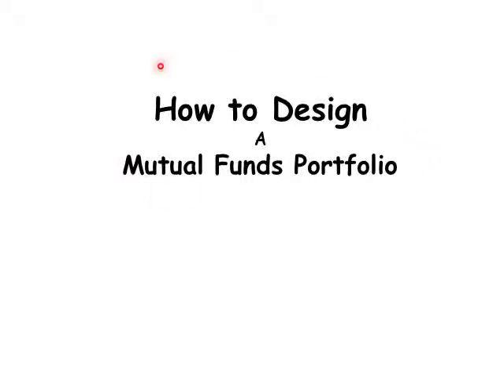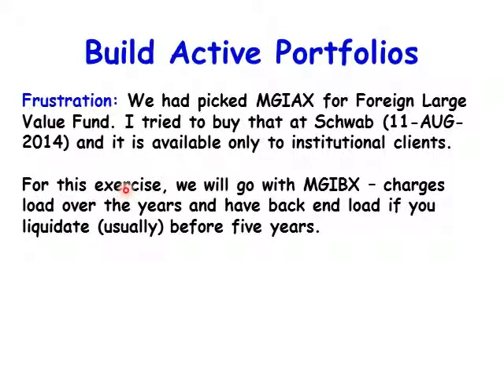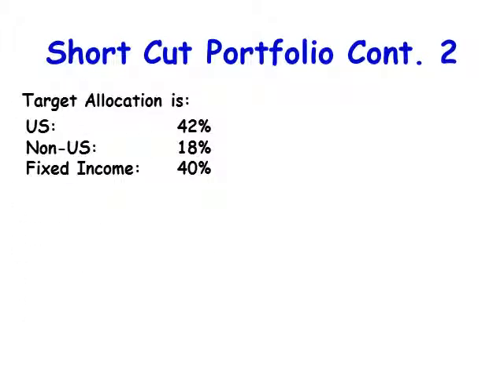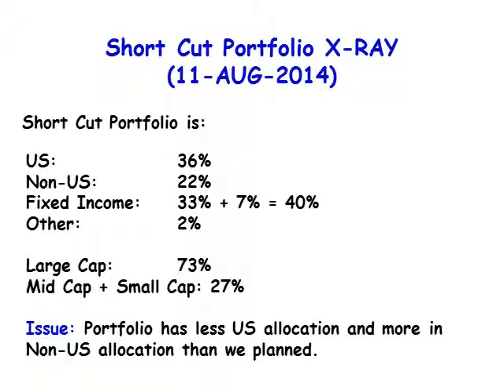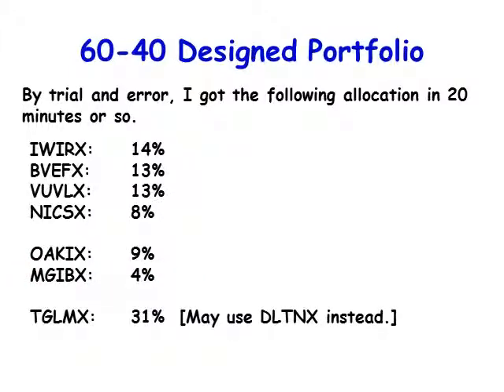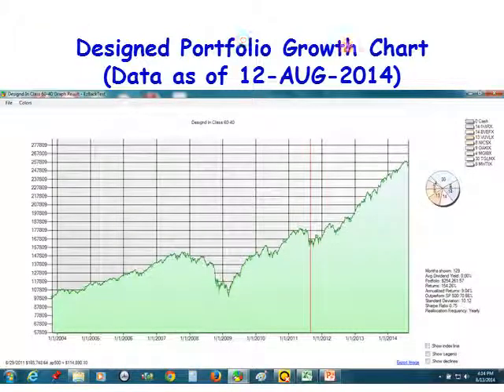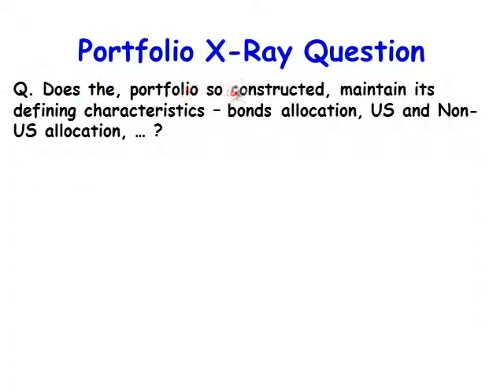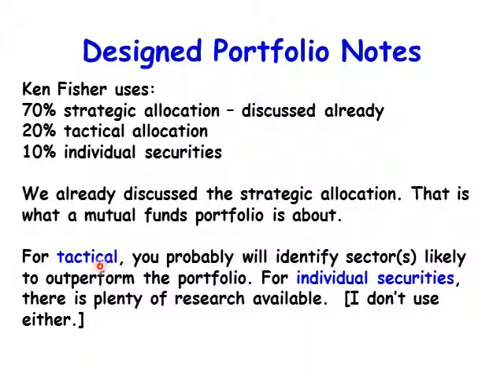Fund Portfolio - Build Active Portfolios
From the selected mutual funds, this video builds two portfolios. The first is short cut portfolio and we construct the second portfolio from X-Ray data to meet our constraints better.

Seems that we have done such a fantastic job of selecting mutual funds, either of the portfolios is superior to the passive portfolio, at least on back testing basis.